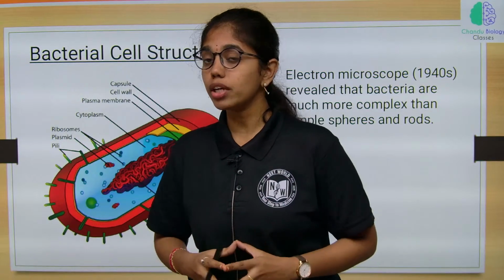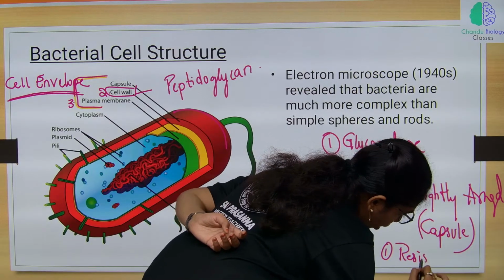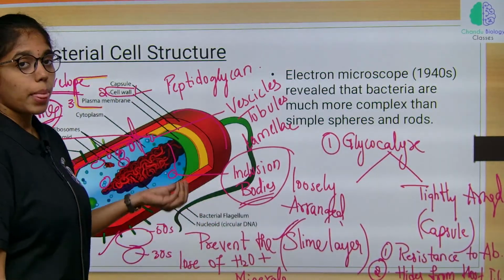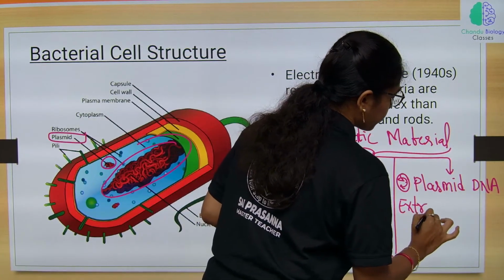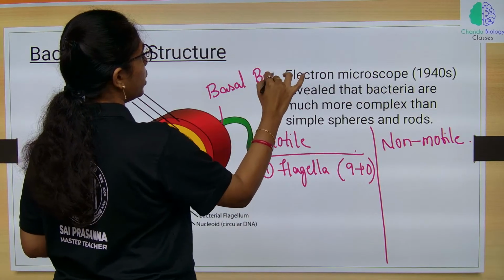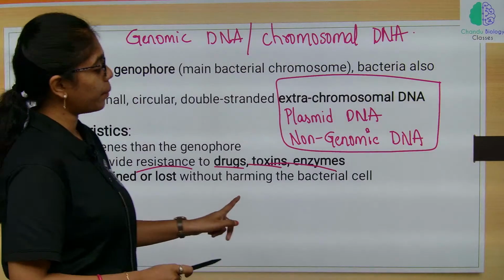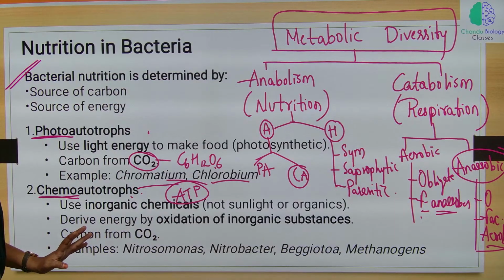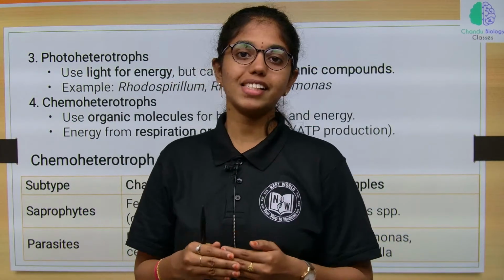Telangana PGT Biology – Microbial World | Session 3 | Sai Prasanna Ma’am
Welcome to Chandu Biology Classes, your trusted learning hub for mastering Biology for competitive exams like Telangana PGT, TGT and other state-level exams.

In this Session 3 of the Microbial World series, our expert faculty Sai Prasanna Ma’am explains the fascinating world of microorganisms—covering their structure, diversity, importance, and applications in various fields.

This lecture is designed to give in-depth conceptual clarity with exam-oriented explanations, making it easier for aspirants to remember facts, connect concepts, and apply knowledge in their PGT exams.

Classification and types of microorganisms

Structure and function of microbes

Role of microbes in industry, medicine, and environment

Important microbial examples for Telangana PGT Biology syllabus

Memory tricks and quick revision tips for exam success

Chandu Biology Classes is dedicated to delivering high-quality, concept-based biology education to aspirants preparing for various competitive and academic exams. With detailed explanations, smart tips, and exam-focused content, we ensure you learn better, faster, and smarter.

Sai Prasanna Ma’am is a passionate Biology educator known for her clear explanations, engaging teaching style, and deep subject knowledge. Her sessions simplify even the toughest topics, helping students boost confidence and score higher in exams.